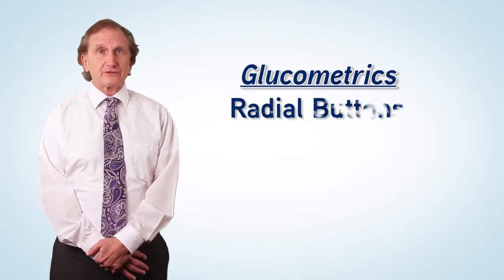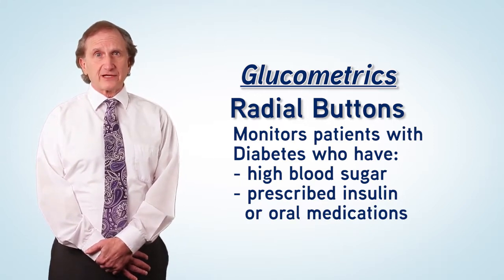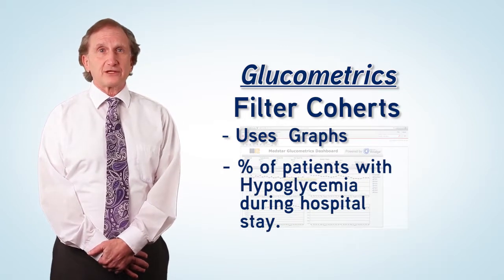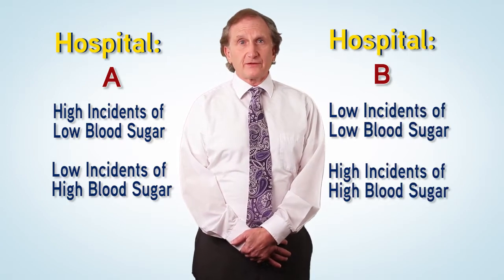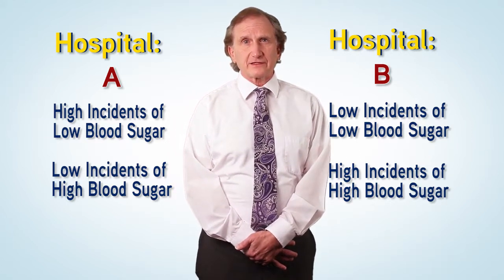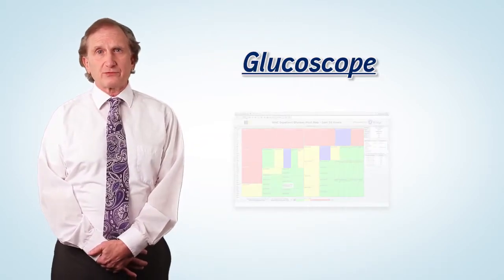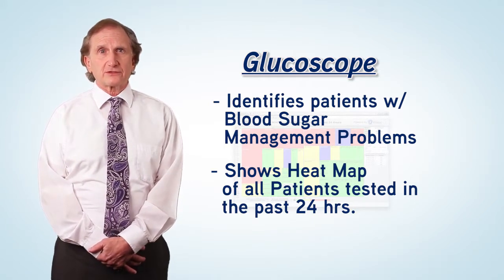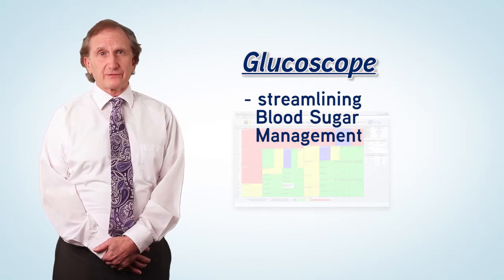Glucometrics and Glucoscope with David Roseman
Taste of Innovation - Glucometrics and Glucoscope with David Roseman

David Roseman, M.H.A, is the Director for Information Solutions at MedStar Health.